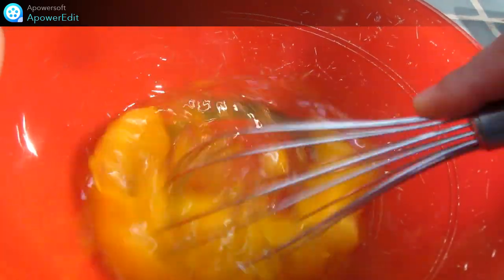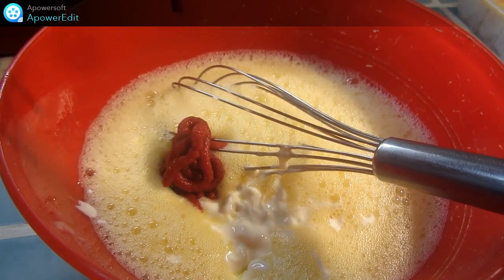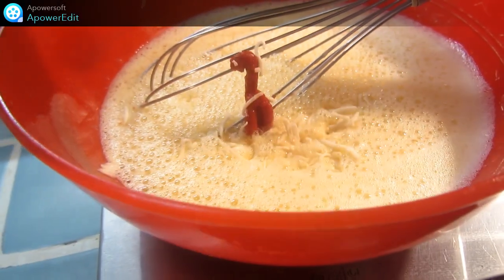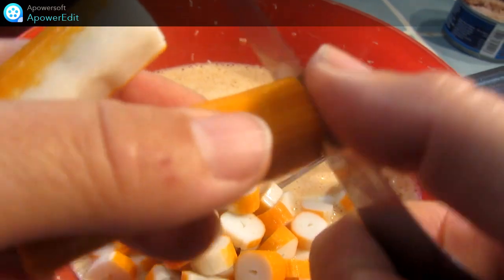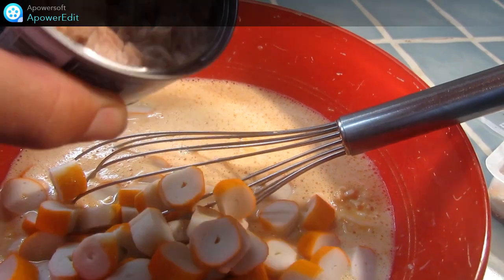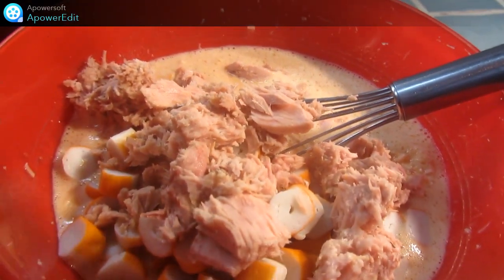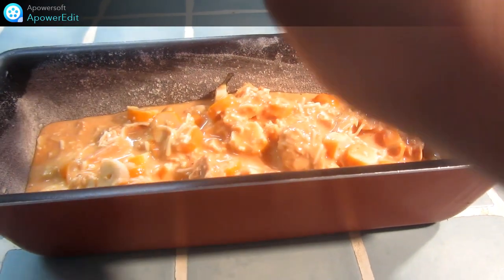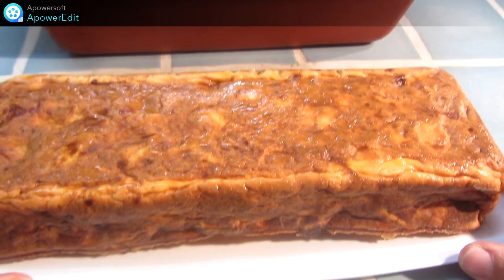Recette de pain de thon et surimi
Voilà la première d'une série de terrine, pain, pâtés. qui commence l'automne. C'est "Les délices de Séverine" qui m'a inspirée. Facile à faire, et à emporter. Sur vos buffets, en entrée, ou en pique-nique, un pain qui n'a que des qualités.